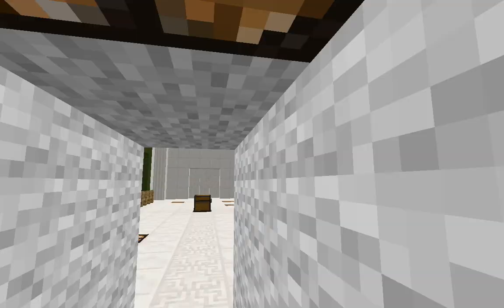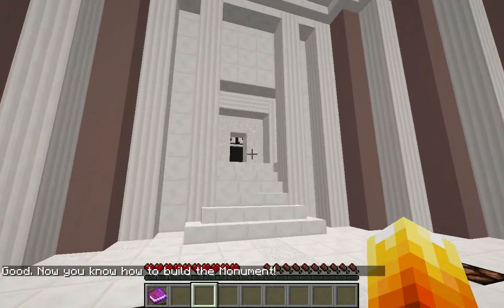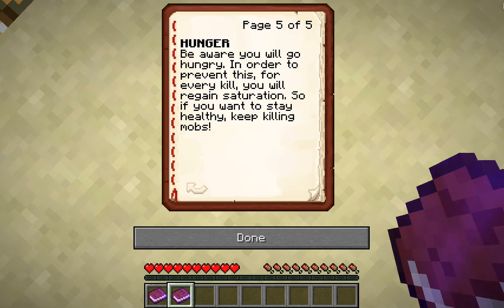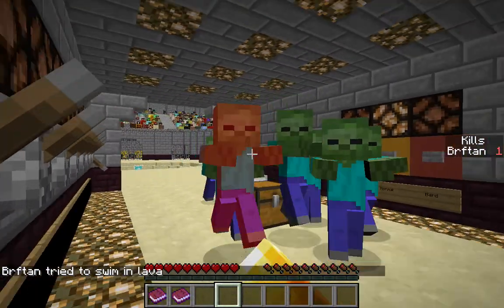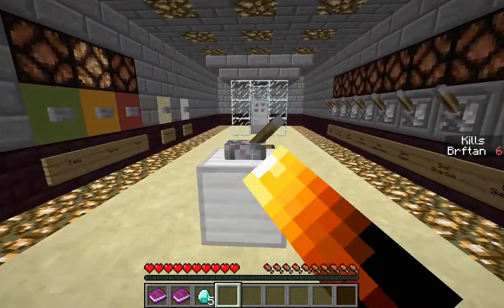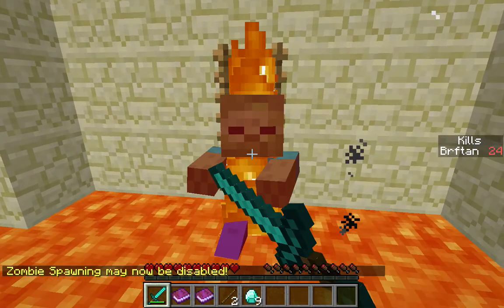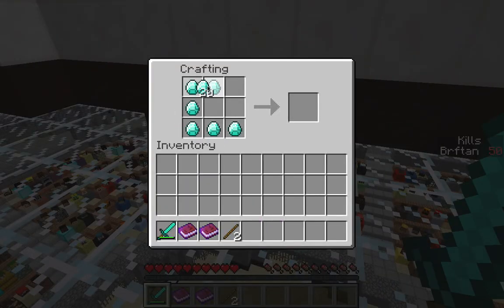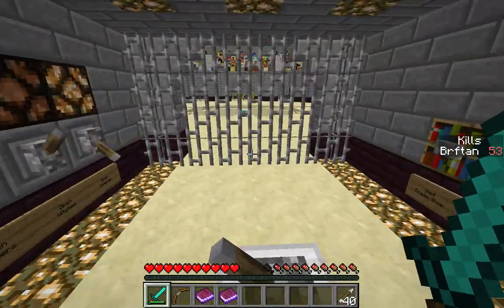Diversity 2 Killing Zombies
Shout OUt TO: abrightmoore, ColdFusionGaming, goldenturkey97, Jesper the End, qmagnet, qwertyuiophepie